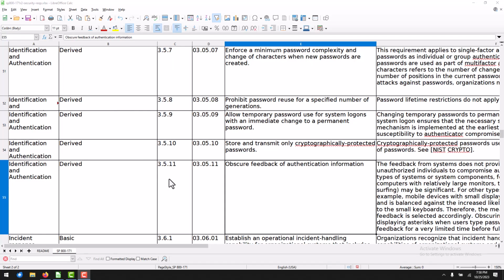Understanding NIST Standard 3.5.11: A Comprehensive Guide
🔐 Dive deep into the National Institute of Standards and Technology (NIST) Standard 3.5.11 in our latest video. This guide is essential for professionals and enthusiasts who are keen to understand the nuances of NIST standards.

📖 About This Video:
In this detailed exploration, we break down the NIST Standard 3.5.11, a critical component of cybersecurity and compliance frameworks. This standard, part of the broader NIST framework, plays a vital role in shaping robust security policies and practices.

🌐 What You'll Learn:

    Key Features of NIST Standard 3.5.11: An in-depth look at the standard and its applications.
    Importance in Cybersecurity: How this standard fits into the broader context of NIST guidelines and cybersecurity protocols.
    Practical Implications: Understanding the impact of NIST Standard 3.5.11 on businesses and IT infrastructure.

Help your network stay informed about NIST standards by sharing this video. The more knowledgeable we are, the better we can safeguard our digital environments!

💬 Join the Discussion:
Have questions or insights about NIST Standard 3.5.11? Drop a comment in the video or below, and let's discuss!